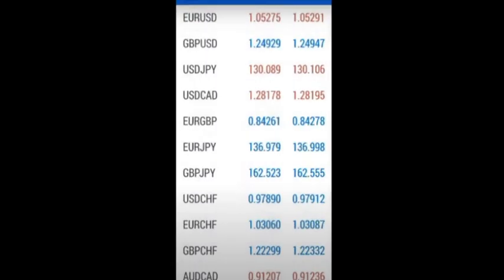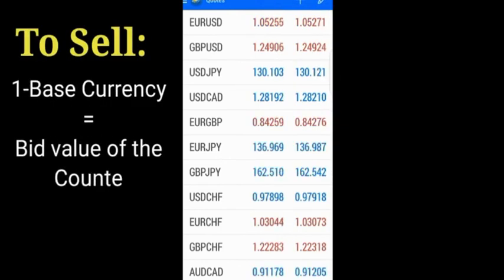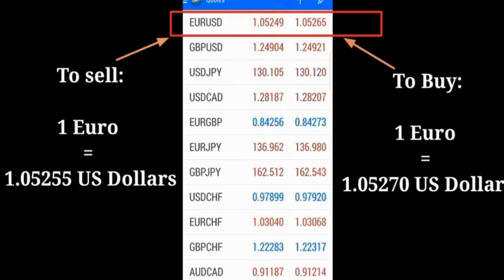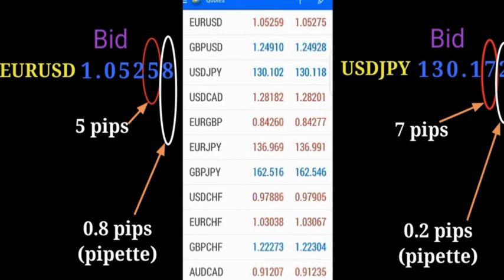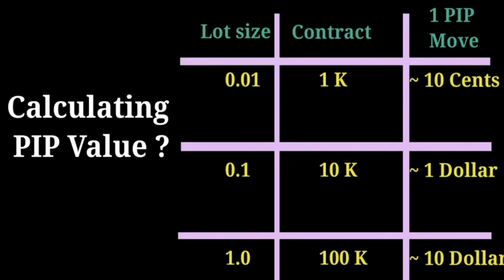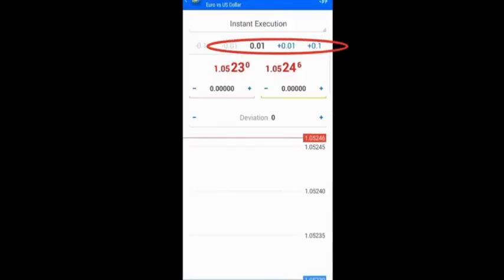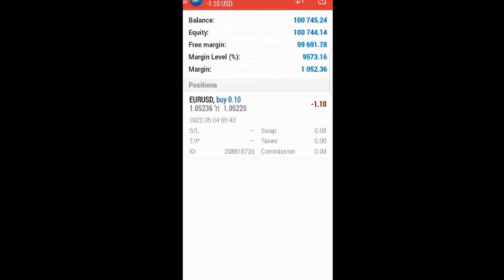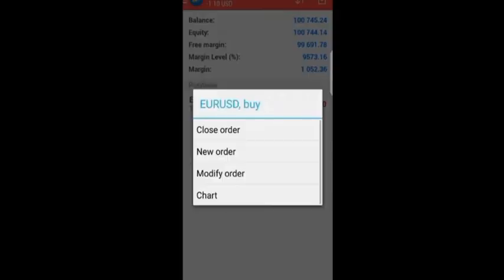Placing Your First Trade on MetaTrader 4: A Beginner's Guide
If this is your first time trading on MetaTrader 4, don't worry – I've got you covered. In today's video, I'll walk you through placing your first trade. We'll cover everything from understanding currency pairs, bids, and asks, to calculating pips and spreads. You'll learn how to measure changes in the market, understand contract sizes, and manage your risk with stop loss and take profit levels. By the end of this tutorial, you'll be ready to confidently place your first trade on MetaTrader 4.